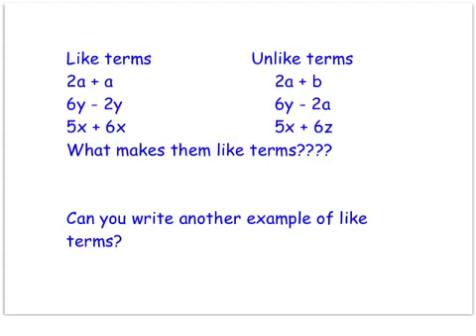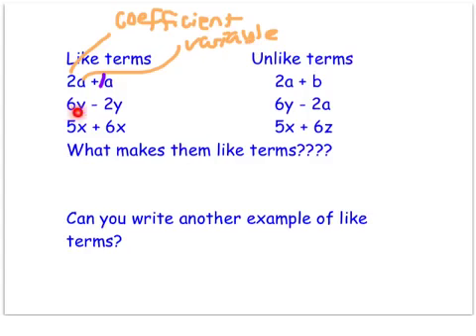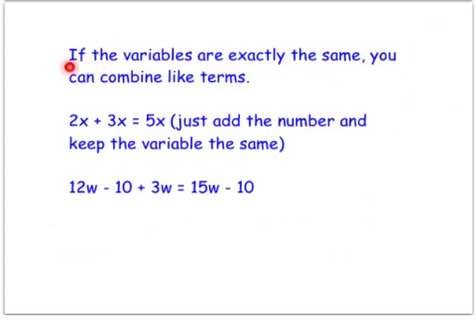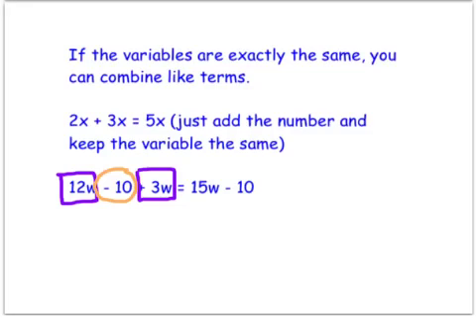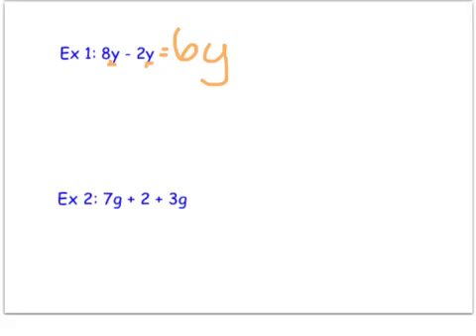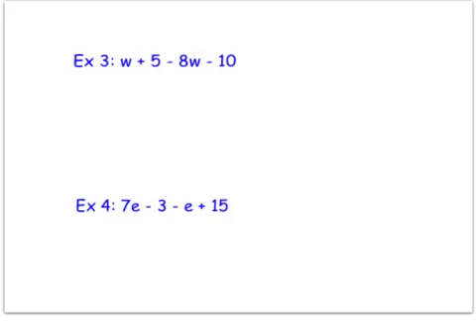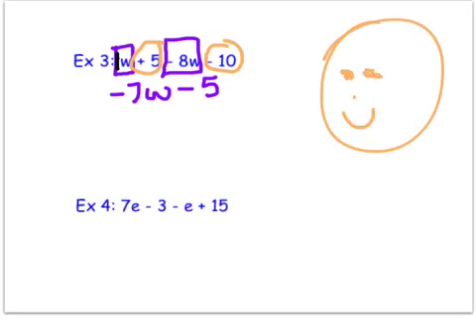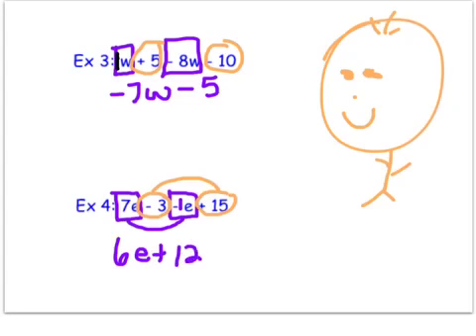Combining Like Terms